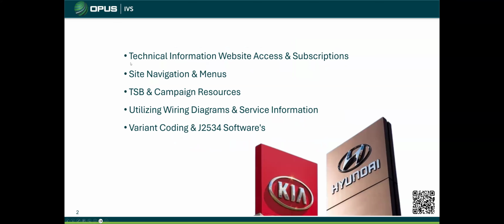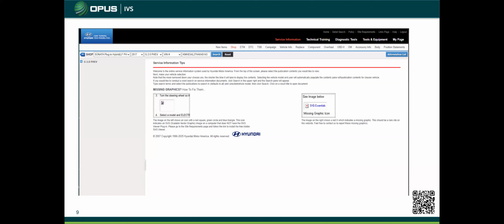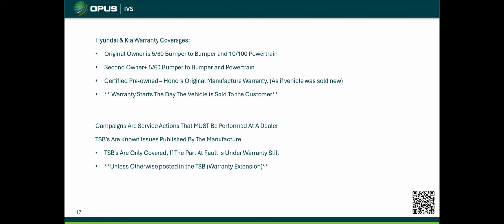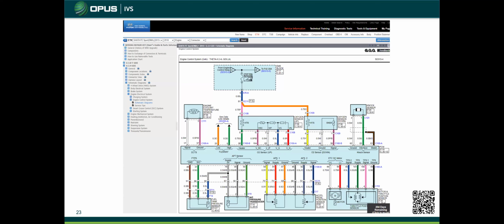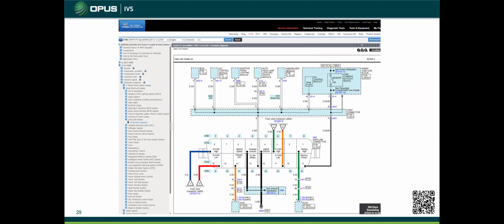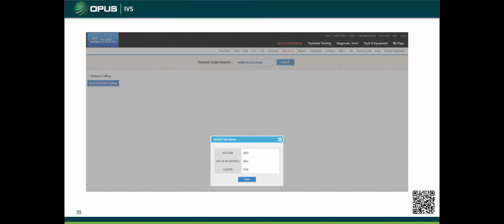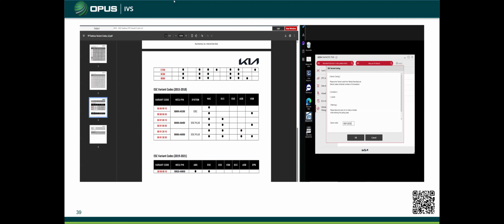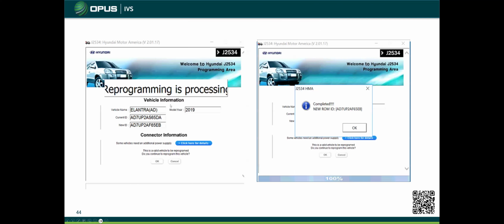Hyundai and Kia Technical Service Information Webinar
Learn how to access and use Hyundai and Kia factory technical service information in this webinar led by Christian, one of the 360 techs at Opus IVS. Christian covers the OEM service information websites, their subscription options, and how to navigate TSBs, campaigns, wiring diagrams, DTC information, variant coding, and more. The webinar also discusses the tools used when working on these vehicles, including Hyundai/Kia J2534 diagnostic software, Hyundai/Kia J2534 reprogramming software, and references to the DrivePro 2 when directing viewers to additional resources.

Topics covered in this webinar:
- Overview of HyundaiTechInfo.com and KiaTechInfo.Snapon.com

- Subscription pricing and what’s included (service info, J2534 software, key/PIN codes for smart keys in MA)

- Navigating the Hyundai and Kia sites: Shop Manual, ETM (wiring diagrams), DTC, TSB, Campaigns, Vehicle Info, OM, and component information

- How to use the detailed search function to locate TSBs, campaigns, connectors, trouble codes, and service information

- Understanding TSB and campaign numbering, supersessions, and how to ensure you’re using the latest bulletin

- Warranty overview: 5-year/60,000-mile, 10-year/100,000-mile powertrain, second-owner rules, and certified pre-owned coverage

- Warranty extension examples for known issues such as high-pressure fuel pump failures

- Interactive OEM wiring diagrams: hyperlinks, connector views, harness routing, CAN diagrams, and DLC pin numbering differences

- Using OEM DTC charts, component locations, general descriptions, test specs, and schematic links

- J2534 reprogramming software best practices, ROM ID checks, using a battery maintainer, and avoiding module corruption

- J2534 diagnostic software functions, accessing module information, copying coding, and manually entering variant coding

- Variant coding for Hyundai and Kia: how to locate coding on the service sites, what coding is available, and why original coding must be saved

- When online coding requires a dealer GDS/KDS session

- Examples of coding errors such as C1702 and how corrected coding restores communication